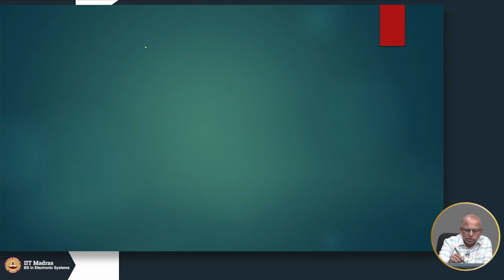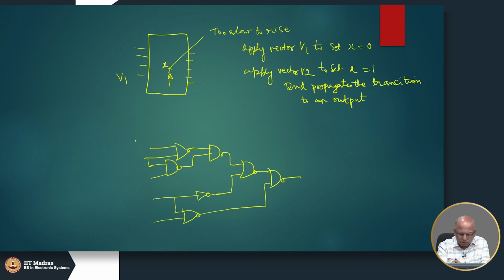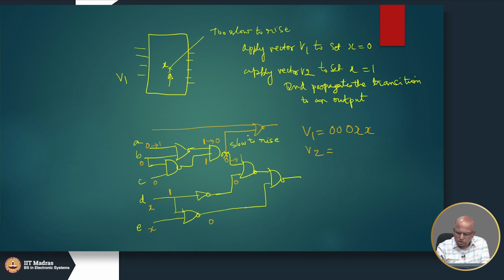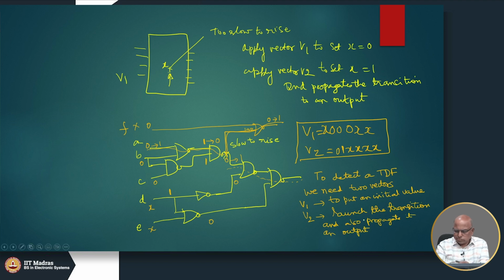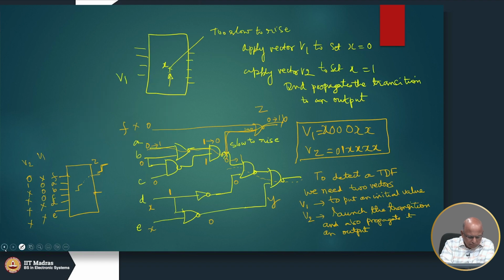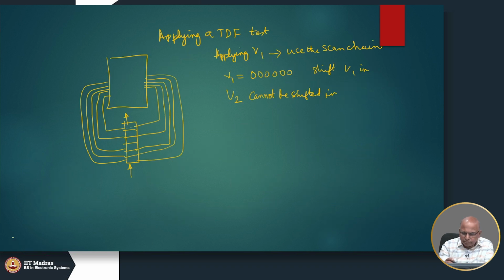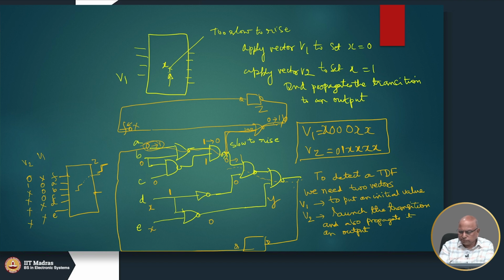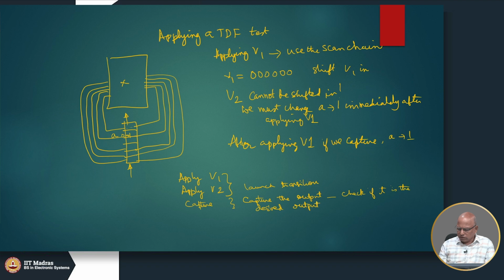W8L56 - Path Delay Faults & Transition Delay Faults: Testing